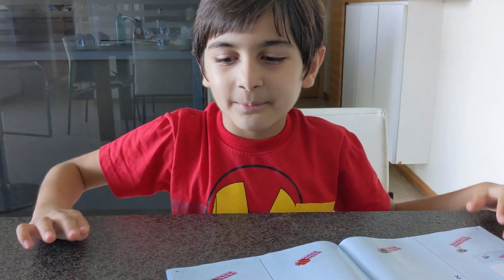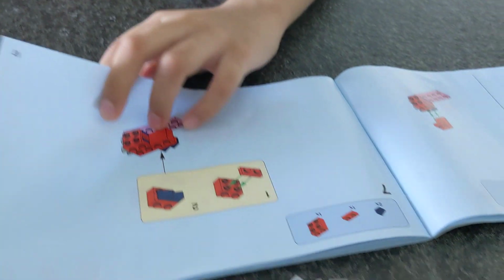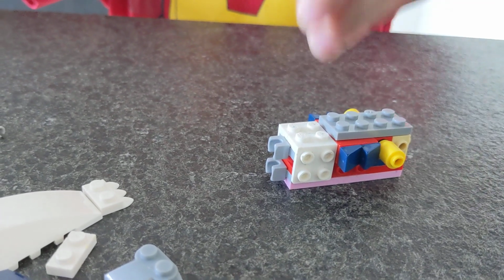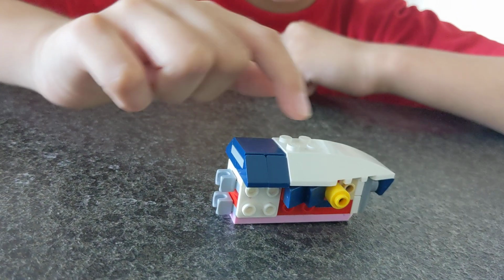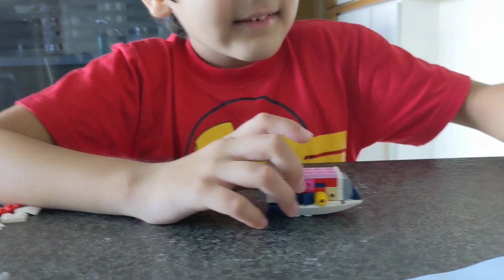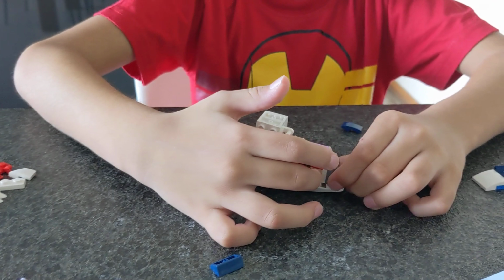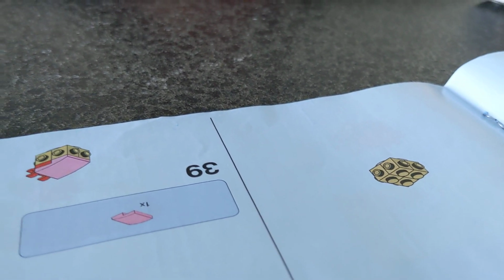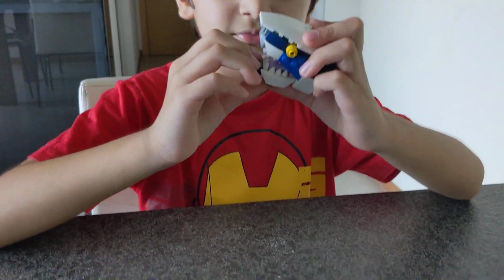Making a scary Lego Shark from Lego Creator Set 31088 - Part 1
Part 1 of a series of 3 videos for step by step instructions for making a shark! A scary shark!!!